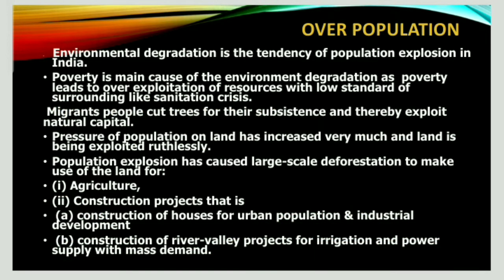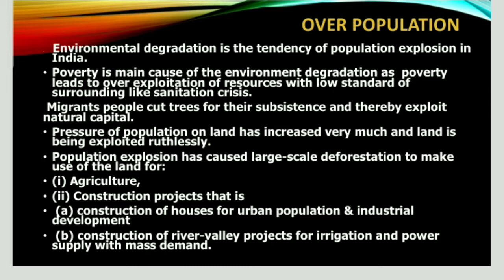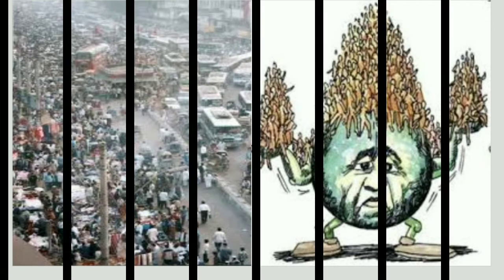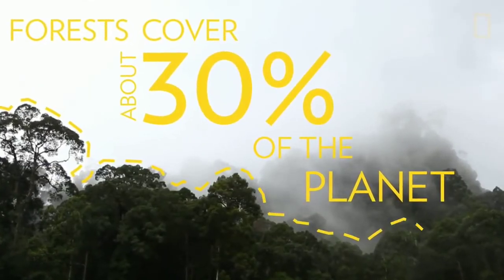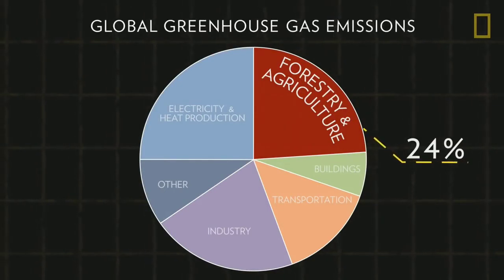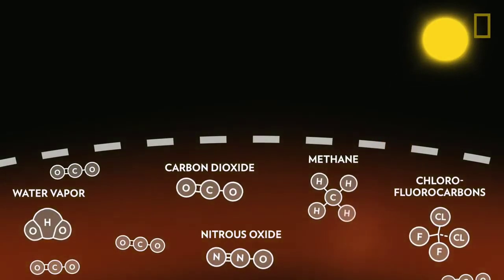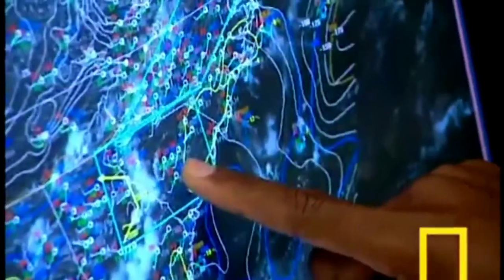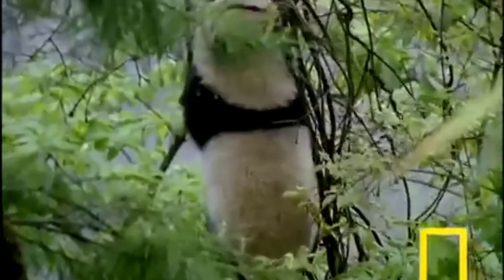Environment Degradation: Causes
Environment and Economics is connectivity of development. Environment assists the economy with abundance supply of resources.
Rural communities are soul of India. Hereby financial support to them always been in consideration. Today we will learn about the rural credit. These are the links given below of previous associative videos.